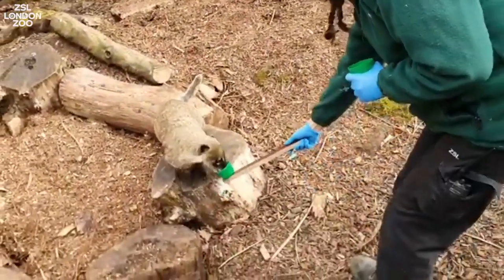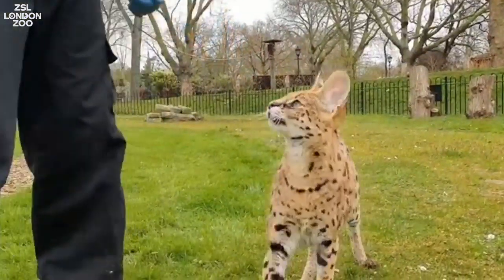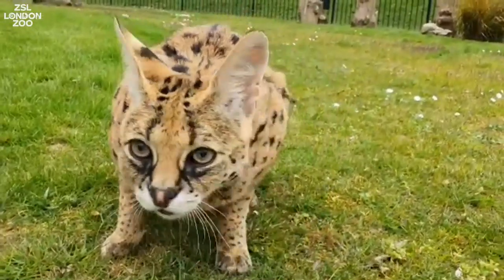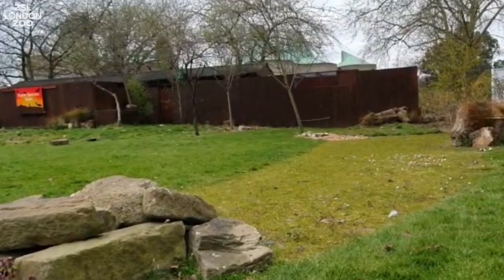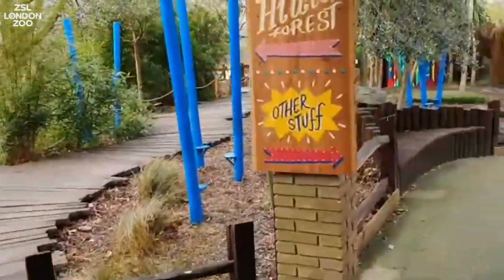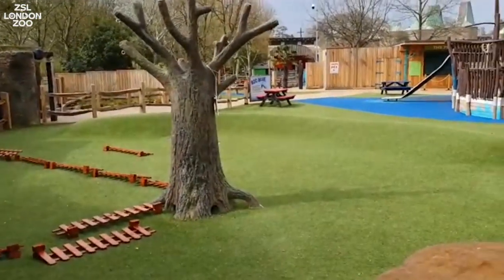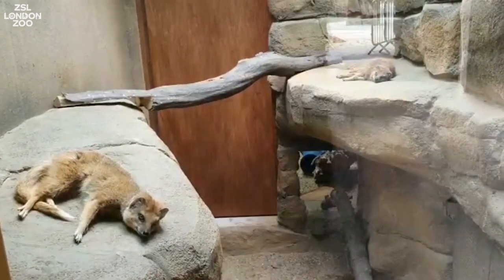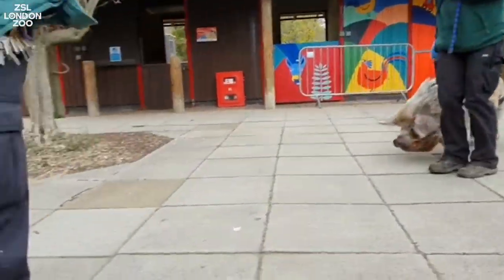Keeper diary: Jessica Courtney-Jones - Animal Activities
Lead keeper, Jessica Courtney-Jones, shares her video diary, giving you a behind the scenes tour of ZSL London Zoo. Watch to see our animals in training, and get up close and personal with our meerkats and kune kune pigs!

ZSL London Zoo is calling on the public for support to help care for our 18,000 animals - from majestic lions to tiny frogs - while the Zoo is closed to visitors. To find out more and help us weather the storm head Thank you.